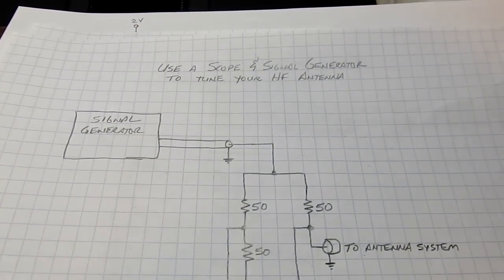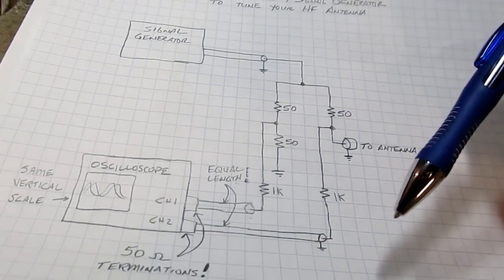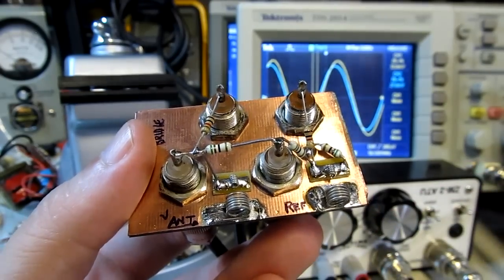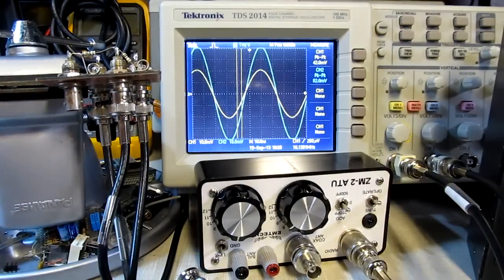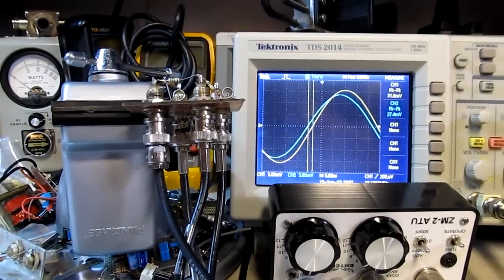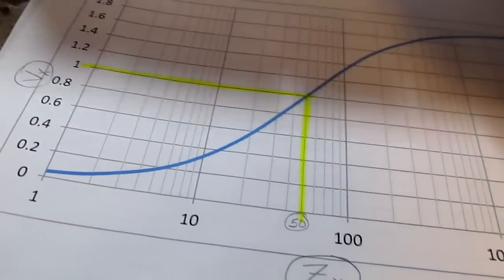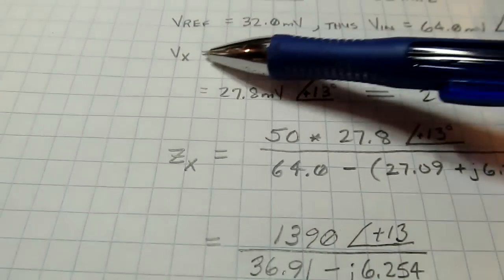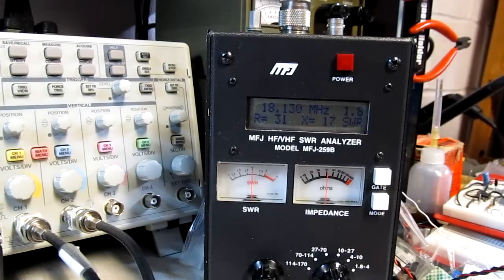#112: Use an Oscilloscope and Signal Generator help tune an HF Antenna, measure complex impedance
This is a two part video:  Part 1 shows one way to use a scope, signal generator, and a simple circuit to help you visually tune an HF antenna with an antenna tuner (or via antenna adjustments).  Part 2 shows how you can estimate the complex impedance of the antenna system (antenna and feedline) using the same setup.  This method should work reasonably well for HF frequencies with a carefully built fixture and setup.  Parasitics and other sources of uncertainty will likely start to become significant at frequencies above 30MHz or so.  Part 1 runs for the first 9 minutes, and part 2 picks up at the 9:00 mark.

Cool!  This video got posted to Hack-A-Day!